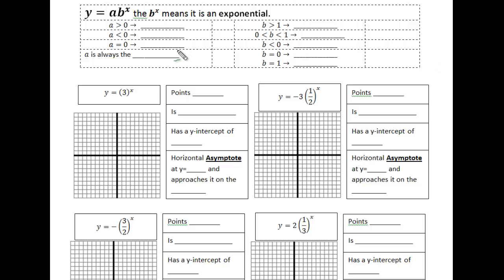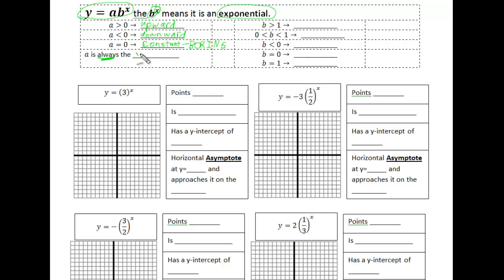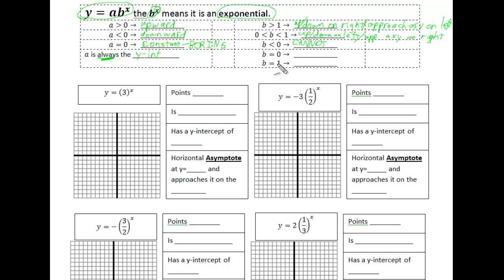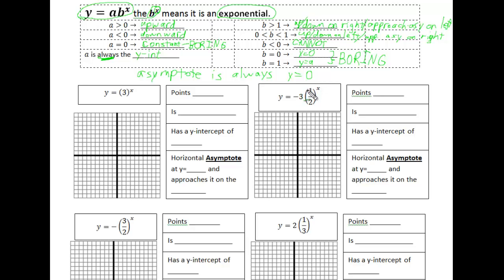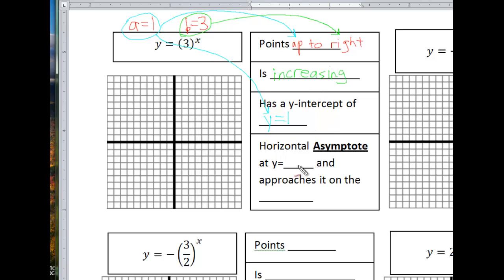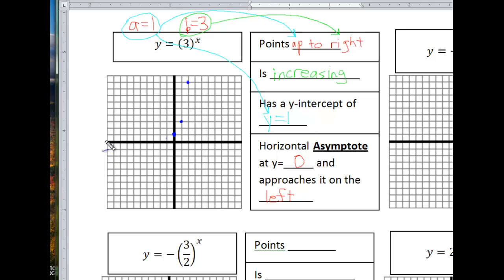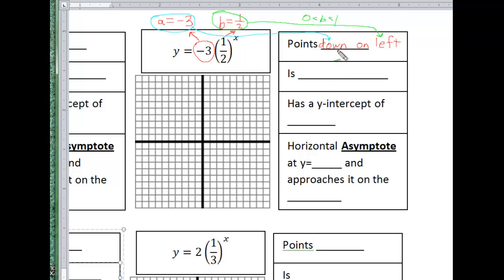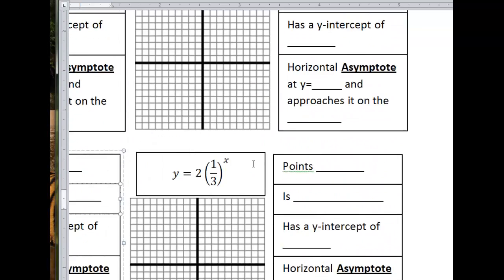Graphing Exponential Models